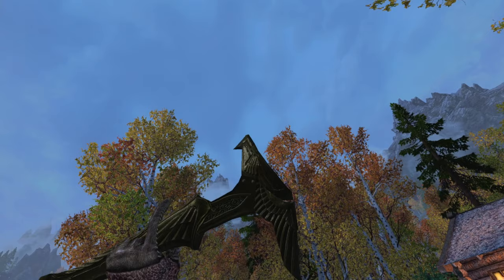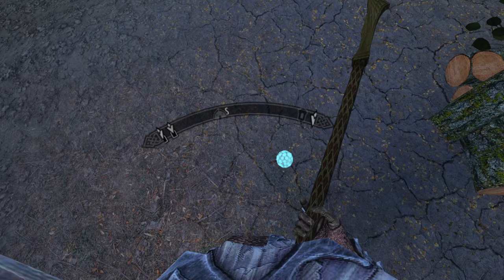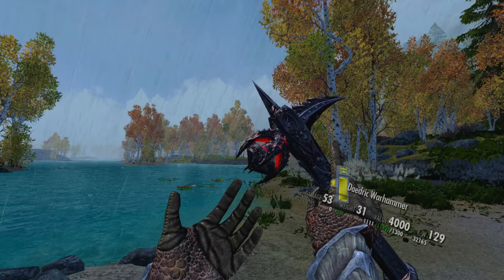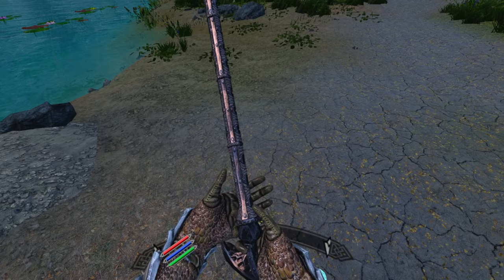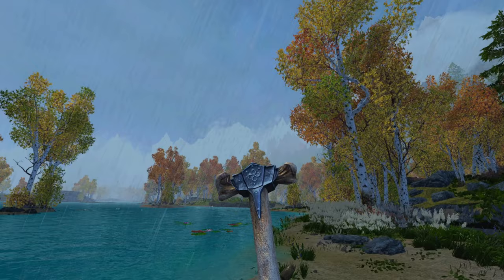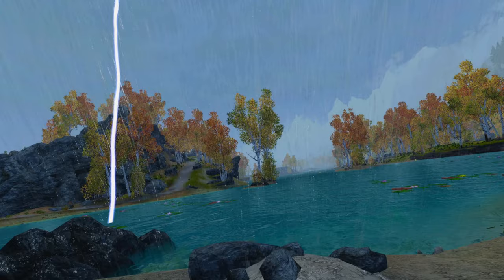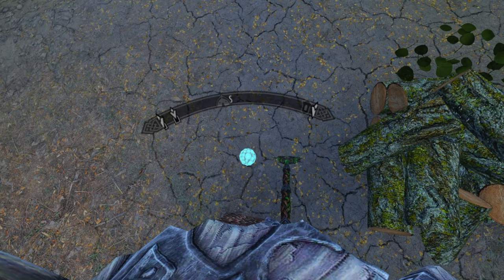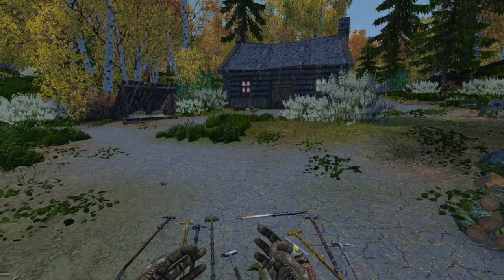Which War Hammer Is The Best Golf Club In Skyrim?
I wanted to test out which of the two handed war hammers was the best substitute for a golf club in Skyrim VR and so I crafted all of the war hammers and completed the Malacath questline for Volendrung to add it as well.

Timestamps:
00:00 - Iron
00:36 - Steel
01:06 - Glass
01:30 - Elven
02:26 - Dawnguard
03:06 - Orcish
03:34 - Dwarven
04:15 - Ebony
04:42 - Daedric
05:10 - Dragonbone
05:40 - Volendrung